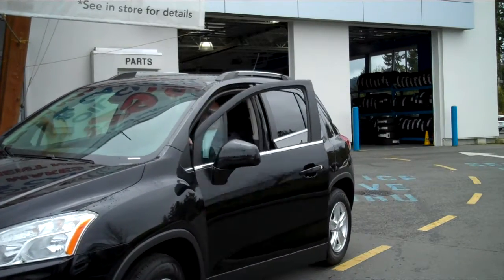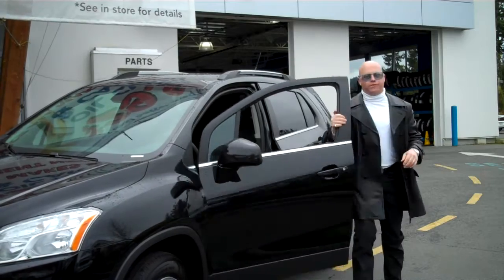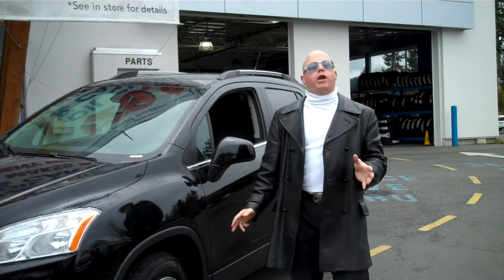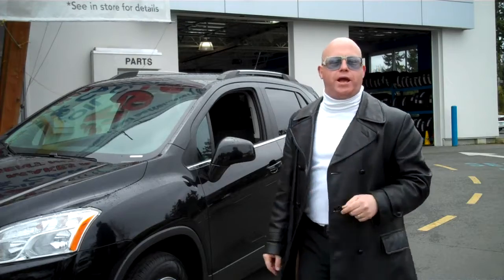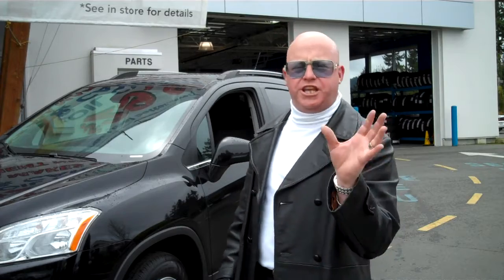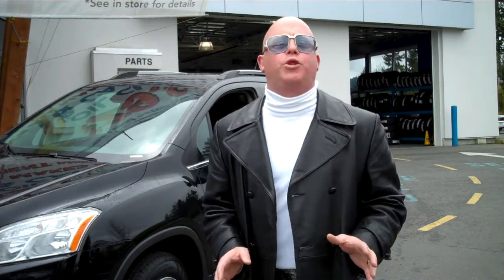Kings pick of the week Chevy Trax